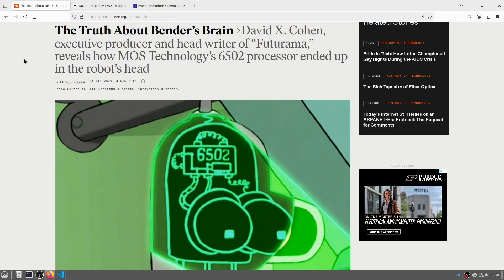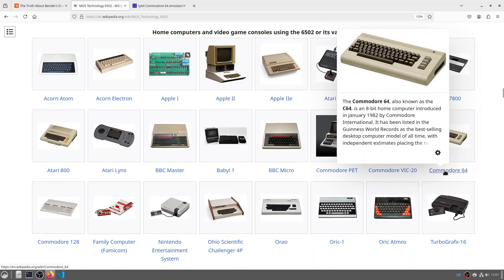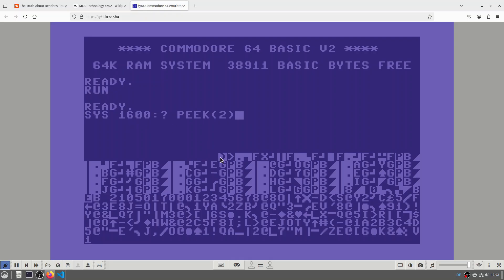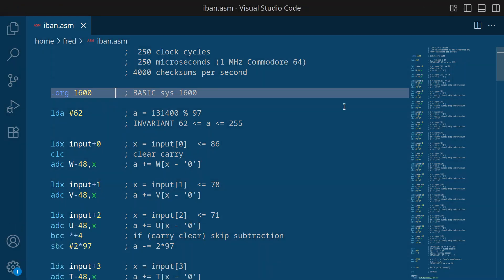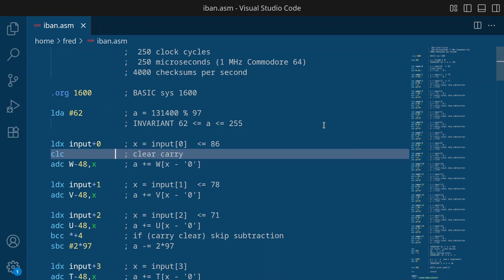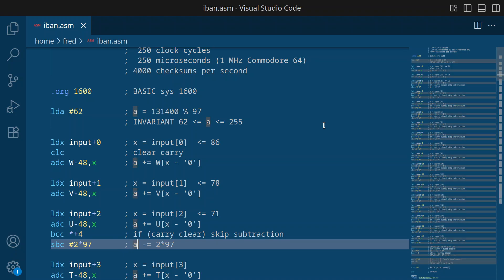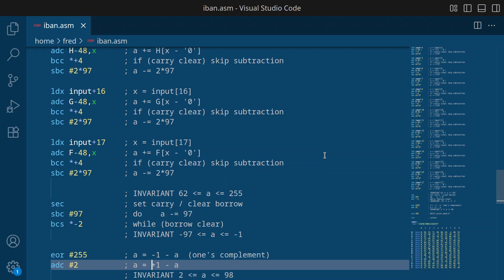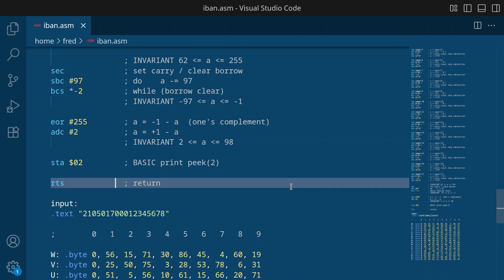BONUS 🤖 real Bender code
MOS 6502 assembly language
Commodore 64
IBAN checksum

0:00 intro
0:45 demo
2:03 code